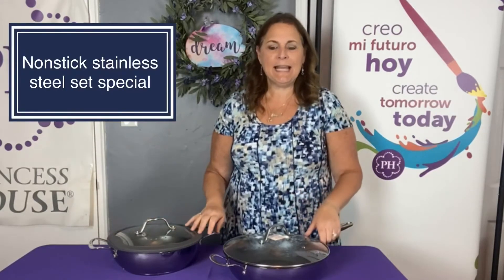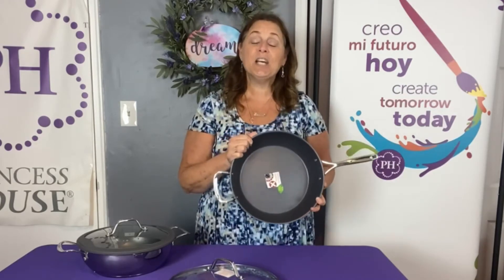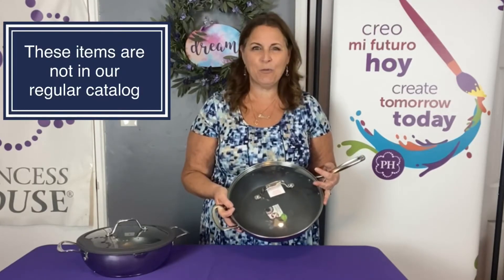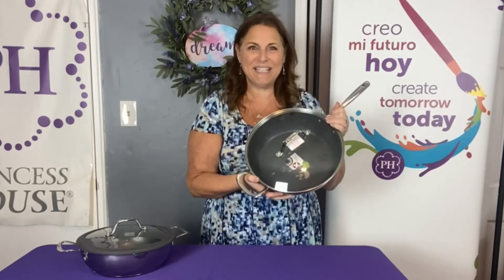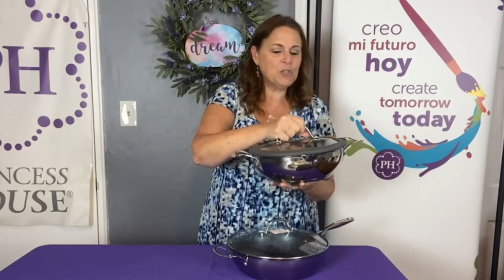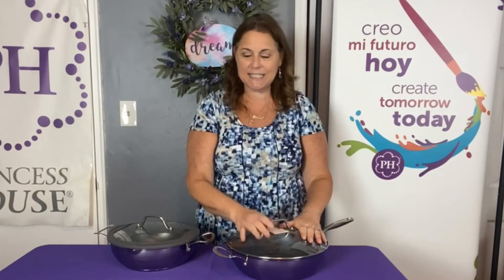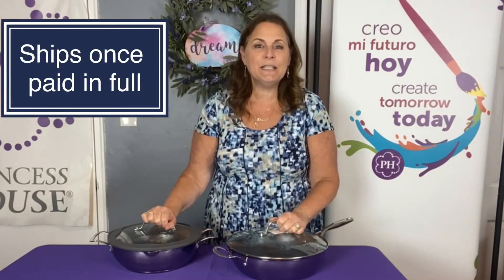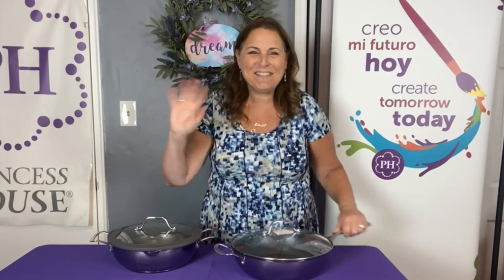Princess House stainless steel nonstick set sale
These are 2 items that are not in the current catalog. The 12” nonstick skillet and 3.5 quart silicone straining casserole.

Great for personal use or gifts! Grab both at this great offer. $209 plus tax and shipping.

Layaway start with $70 and then 8 payments of $22.46